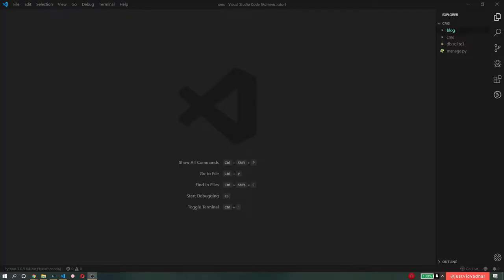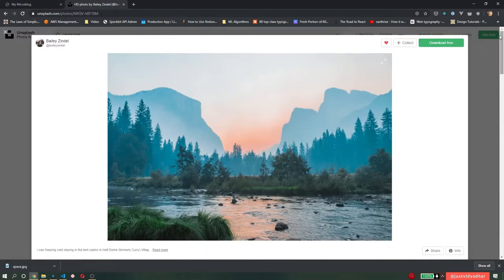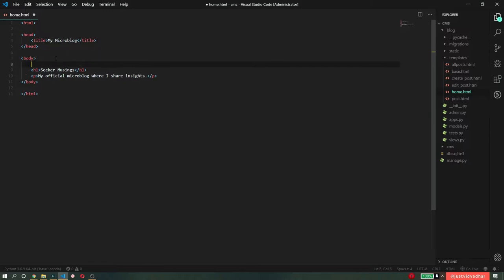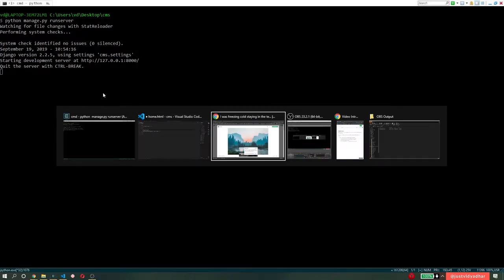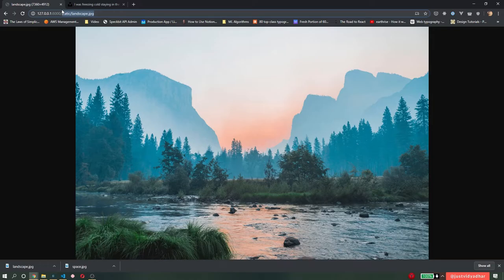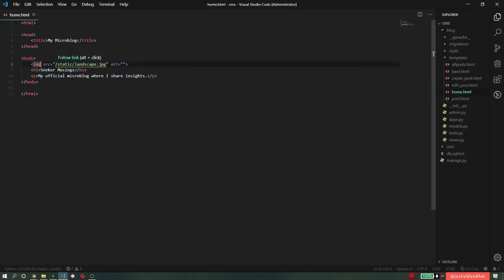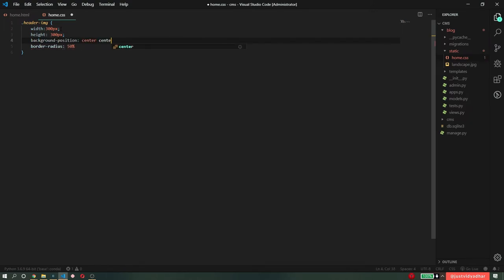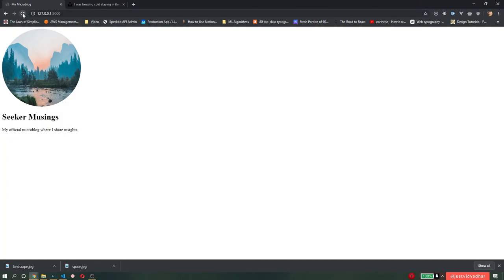14. Django Foundations: Storing & Loading Static Files